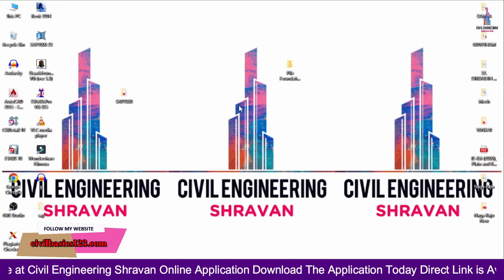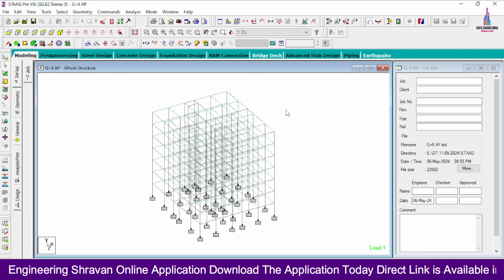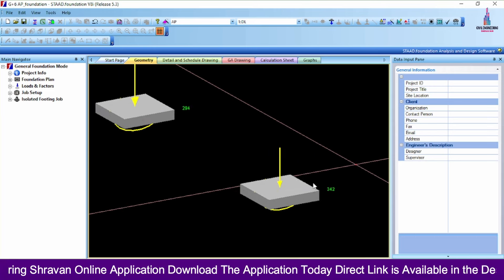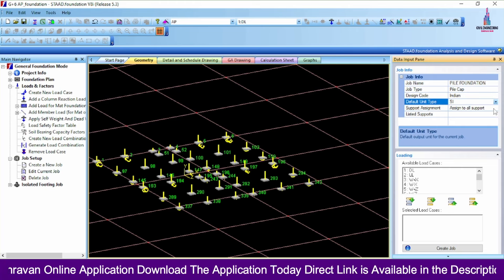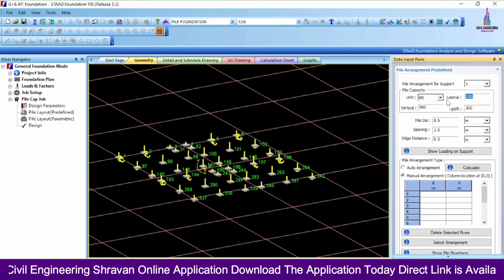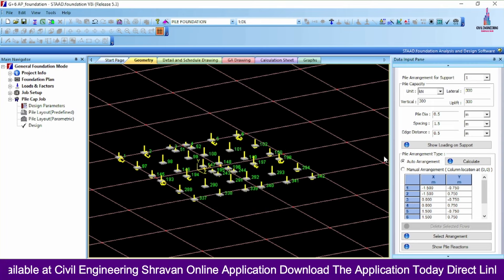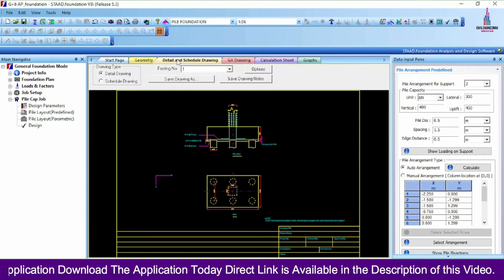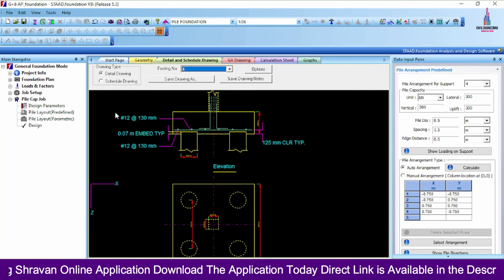Pile foundation design by STAAD Pro V8i Software | Building design | Civil engineering shravan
In this Video lecture you are able to learn about Pile foundation design by STAAD Pro V8i Software | Building design | Civil engineering shravan |